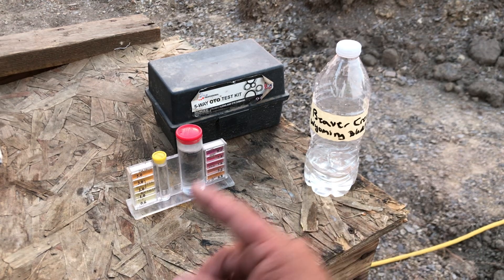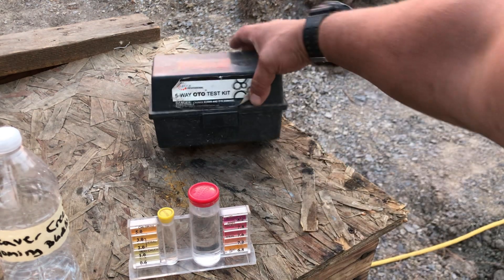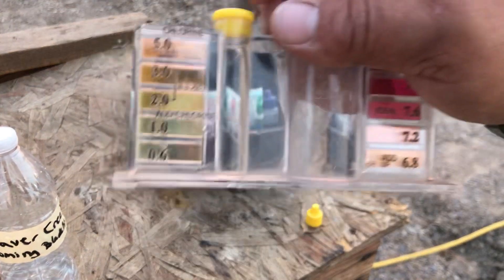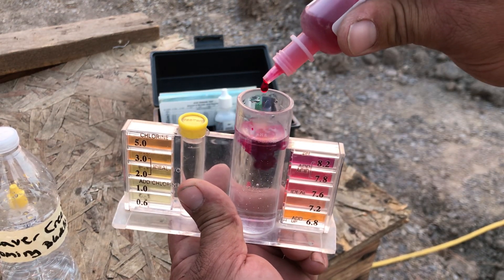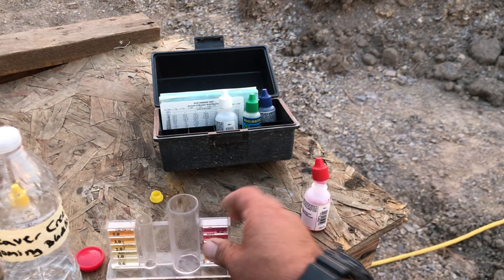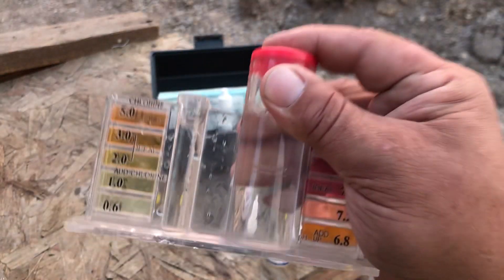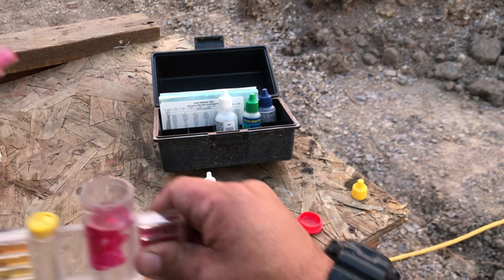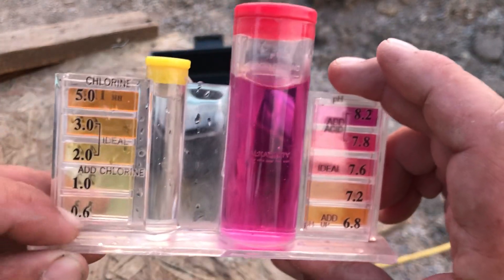WHY IS MOUNTAIN WATER SO GOOD? (chlorine and ph test)